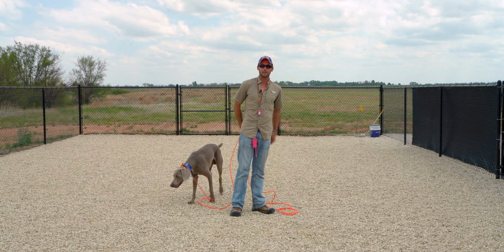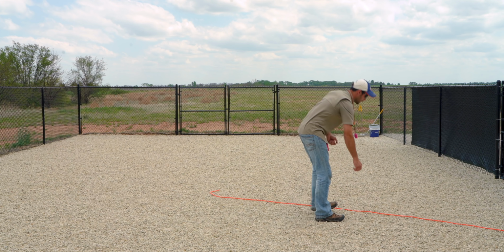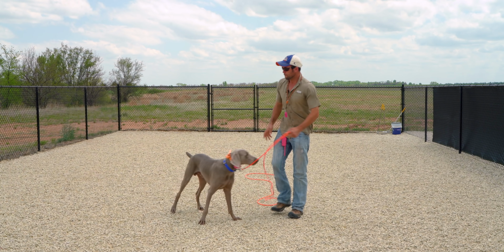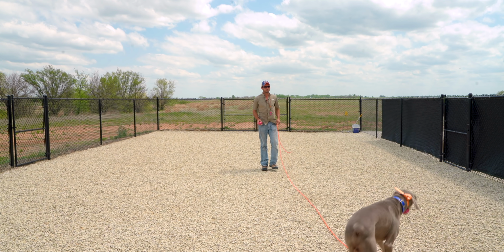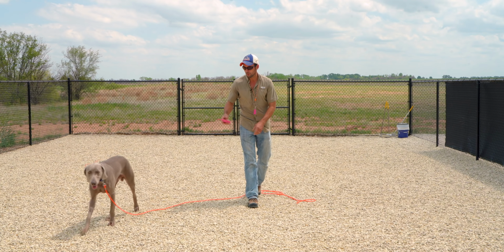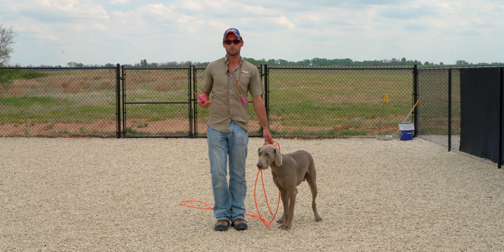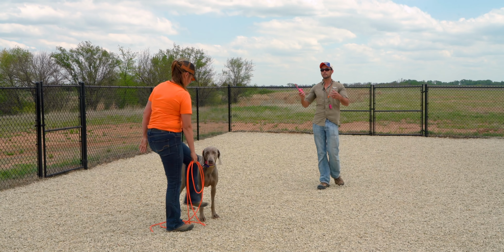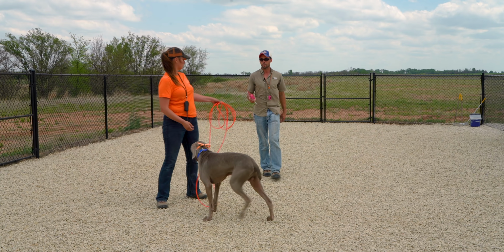Teaching A Stubborn Dog To Come Guaranteed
Welcome to Standing Stone Kennels! In this Ethan walks through how to help your dog collar condition to recall using a checkcord. Follow along to learn how to do this with your dog.

5919 W Pleasant Valley Rd